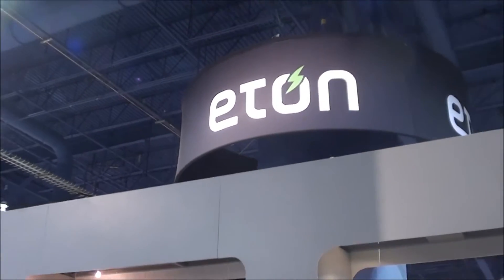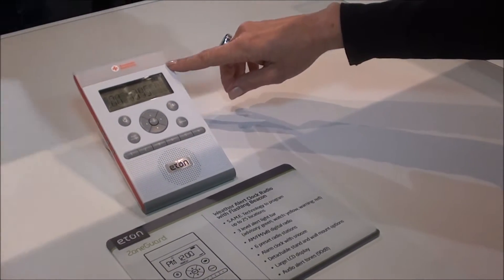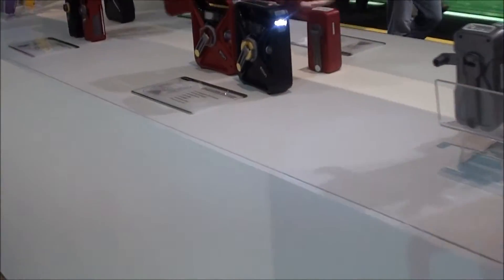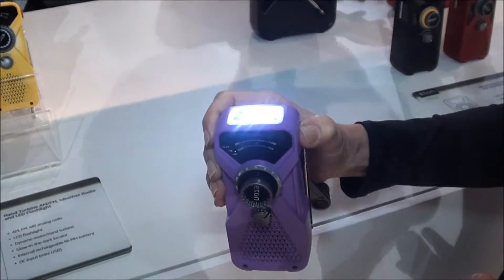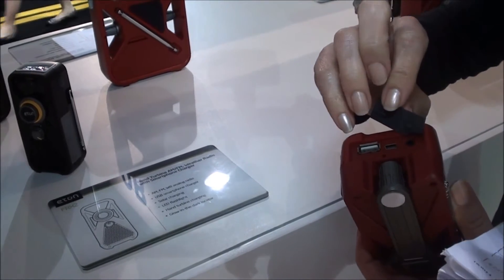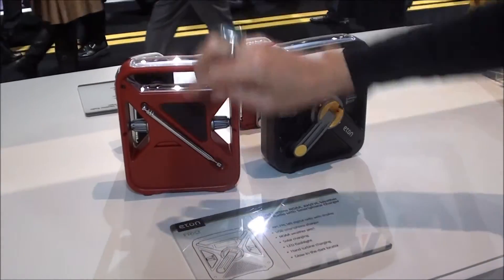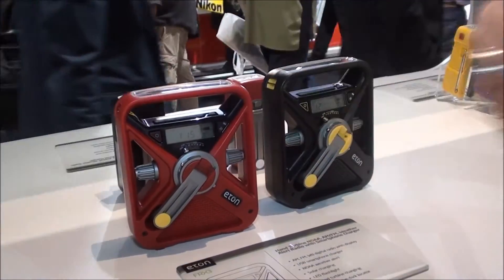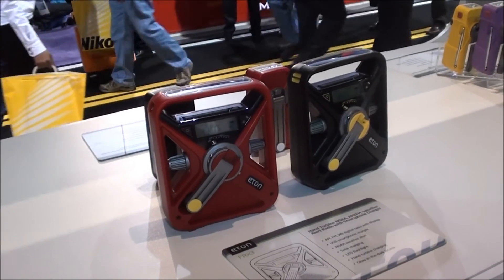Communication during quarantine : Eton hand cranked emergency radio & light combos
I love hand cranked devices that dont need batteries!!! I have a Goal Zero hand crank  lantern that can also charge my  cell phone but it doesnt have a radio. I gotta buy one of these Eton devices to have a radio and a light that never needs batteries.

Link to the basic hand crank power bank $19.00 (no radio)

Link to the $32.00 model

Link to the $78.41 model